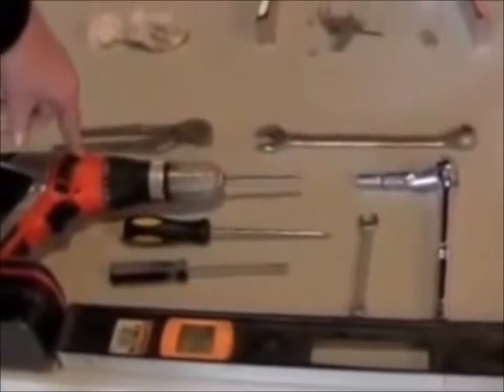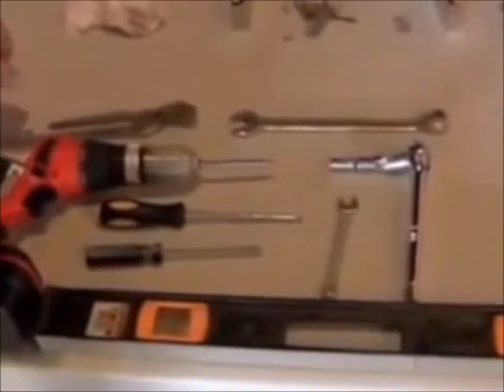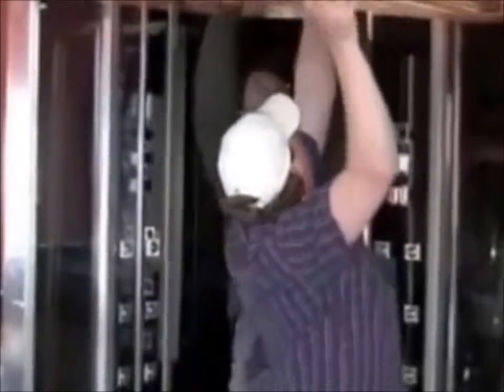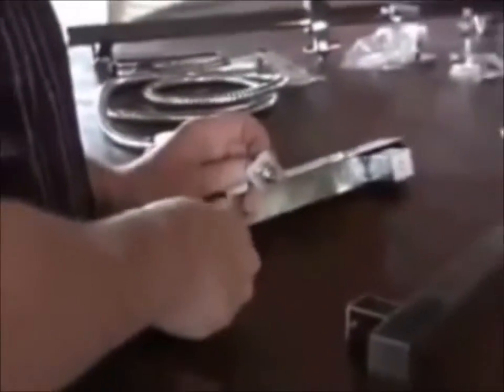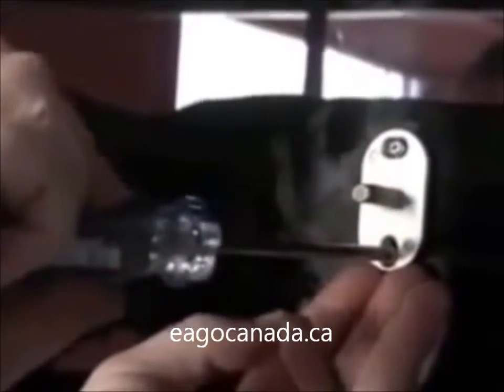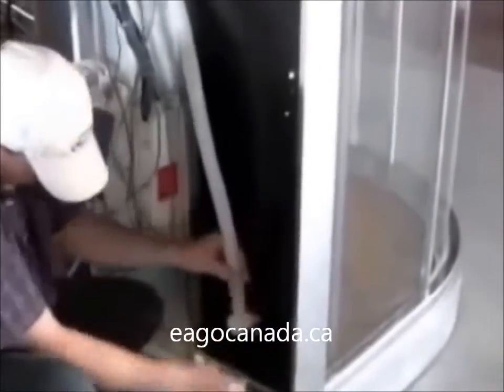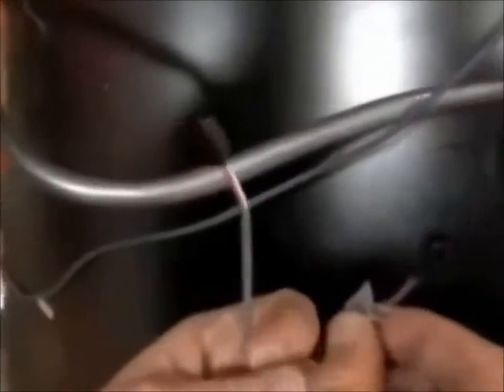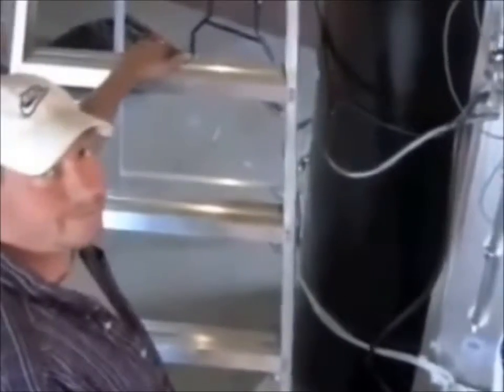EAGO DZ962F8 Steam Shower Assembly Instructions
How to Assemble and Install EAGO Steam Shower model DZ962F8